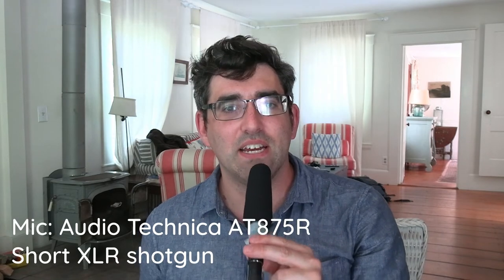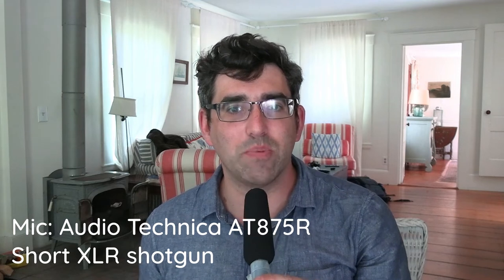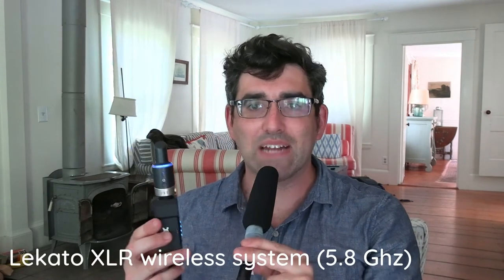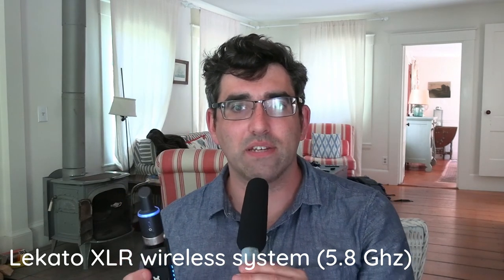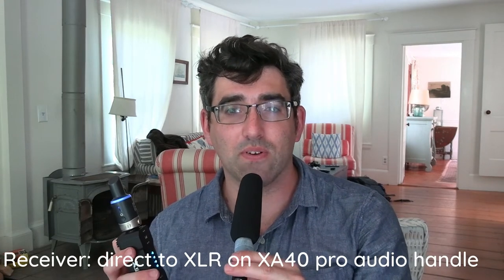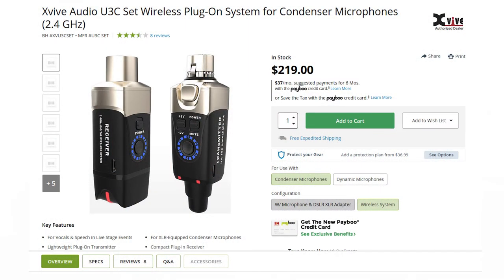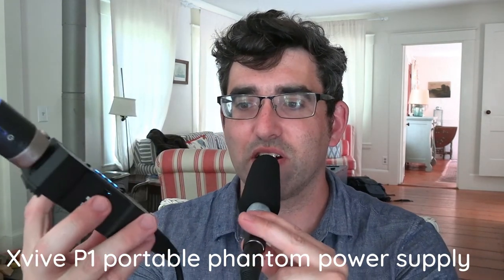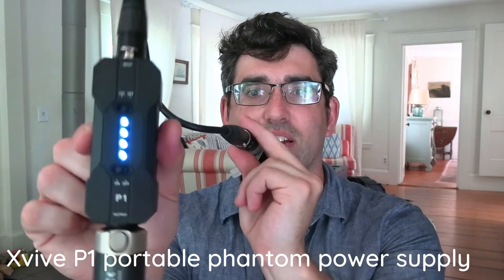Using Xvive P1 To Add Phantom Power To A Wireless XLR System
Using the Xvive P1 phantom power injector to add phantom power to a microphone and using it with a non-phantom equipped XLR wireless pair.